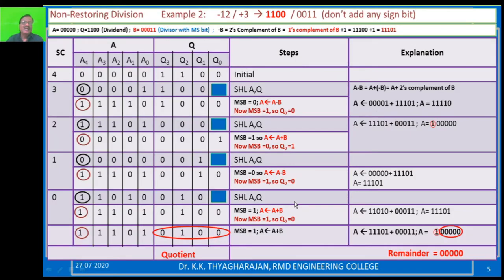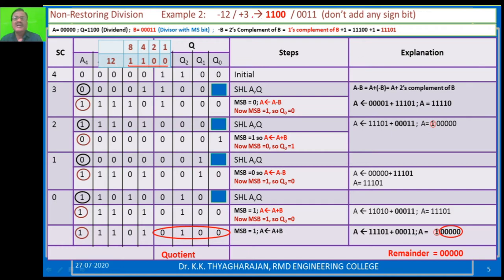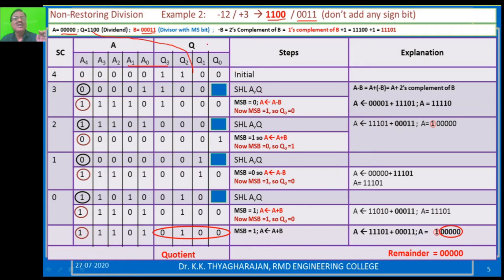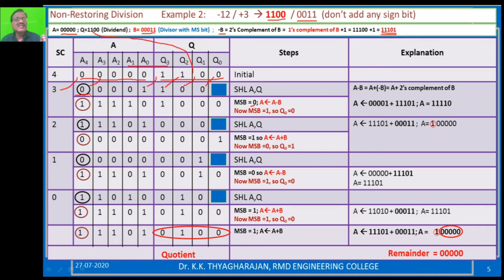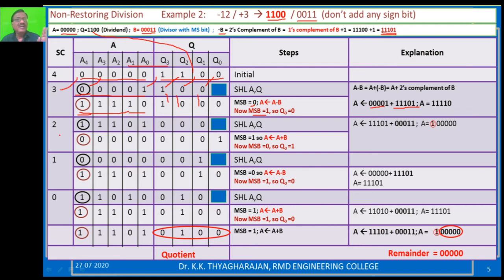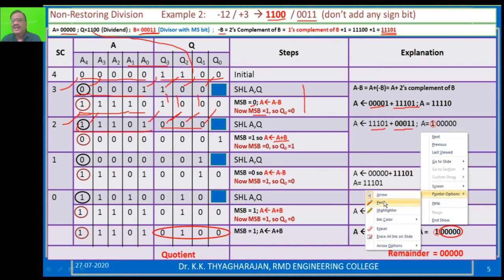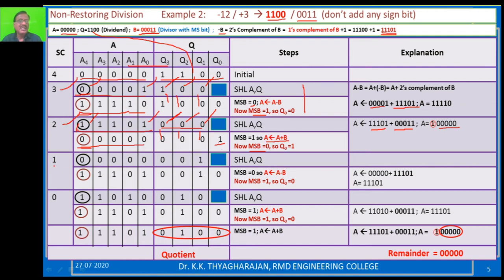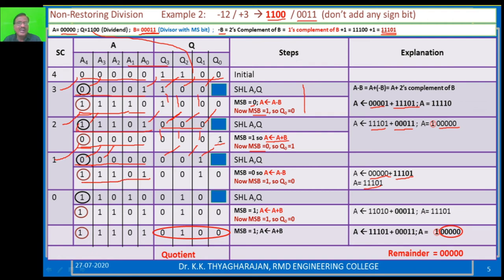2.3 Non-Restoring Division | Example 2 | -12/3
Computer Architecture and Organization is a core subject for CSE / IT / ECE and elective subject for many other engineering disciplines. This series of video lectures under the title CAO MCQ help to understand the concepts in-depth with many examples and helps to solve the problems in different ways quickly and face examinations such as GATE, IES as well as College or University exams. These videos provide 1-mark, 2-marks, 3-marks multiple choice questions with varying complexity, short cuts and explanations. Since online examinations with multiple choice questions are gaining importance this series of videos will be useful to the students.